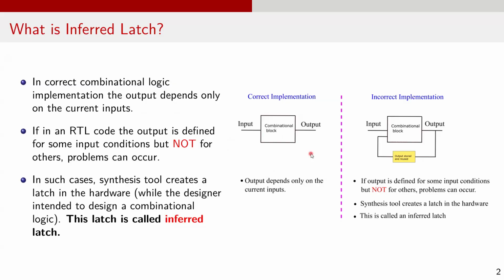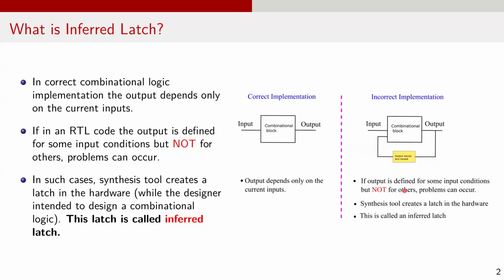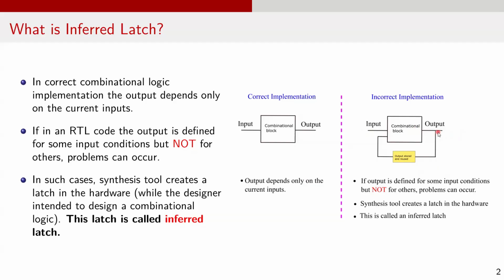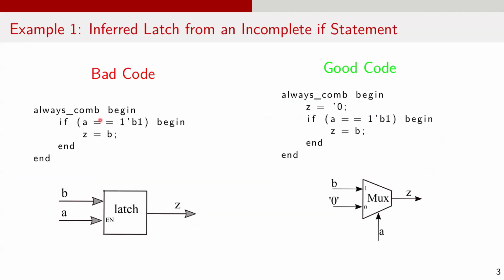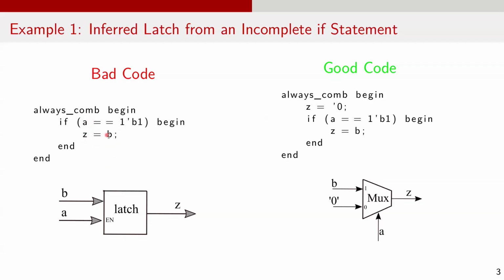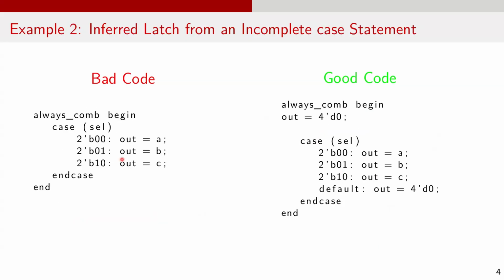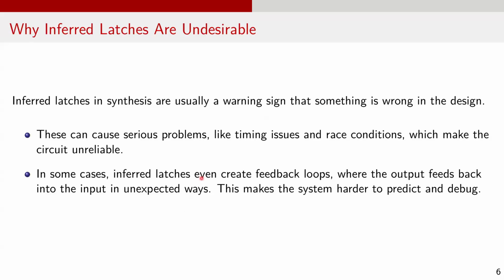Digital Design Interview Questions | What is inferred latch?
In this video, I cover what inferred latches are, how they can get created in a design, why they are considered problematic, and how to avoid them.